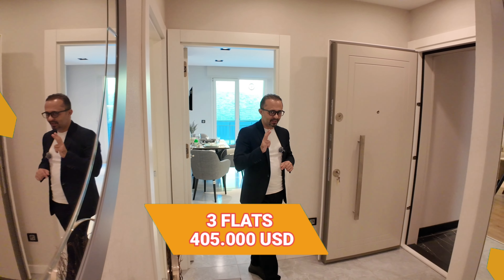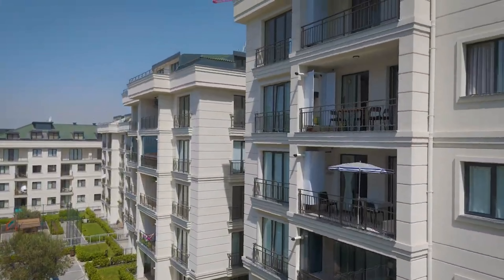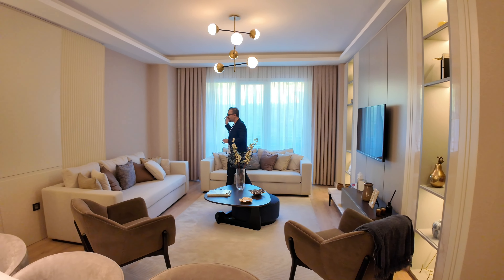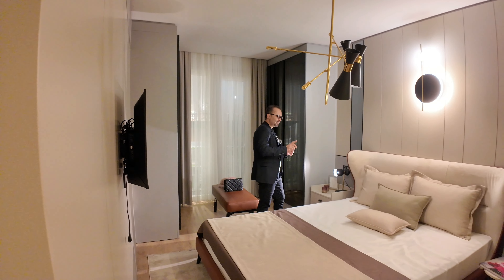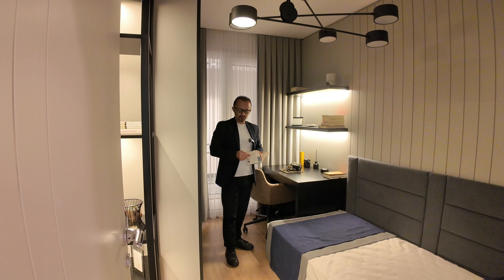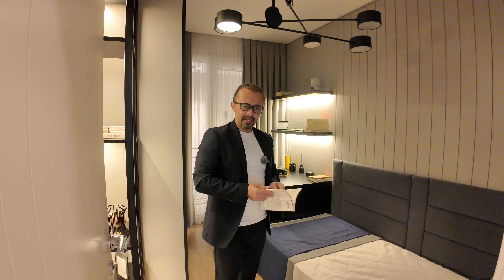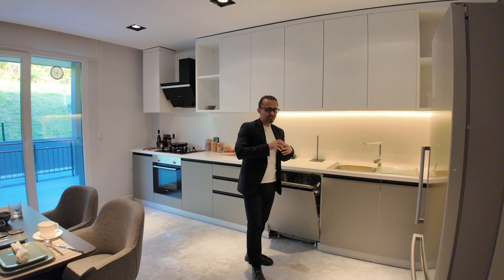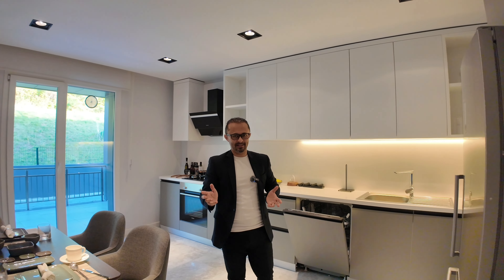CITIZENSHIP BEST OFFER IN ISTANBUL | APARTMENT FOR SALE IN ISTANBUL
**Discover the Best Istanbul Apartments for Sale! 🏡**

Are you looking to **buy property in Istanbul**? In this video, we explore the vibrant **Istanbul real estate market** and showcase some of the most stunning **luxury homes in Istanbul**. Join us on an exclusive **Istanbul property tour** as we navigate through various options, including **affordable apartments in Istanbul** that cater to every budget.

We’ll also highlight the **best neighborhoods in Istanbul**, perfect for families, young professionals, and investors alike. Whether you're interested in **Istanbul real estate investment** or just curious about the **Istanbul housing market 2024**, this video has you covered.

Watch our **Istanbul apartment review** segment to see firsthand what these properties offer, including amenities and unique features. Plus, learn about **new developments in Istanbul** that are shaping the skyline and lifestyle of this incredible city.

Looking for expert advice? We feature insights from top **Istanbul real estate agents** who can guide you through the buying process and help you understand the current **Istanbul property prices**.

If you're considering relocating or investing, don’t miss our discussion on how to secure **Turkish citizenship through property investment** and the opportunities available in the **Istanbul rental properties** market.

Join us as we explore **Istanbul city lifestyle** and discover why this city is a fantastic place to live and invest!